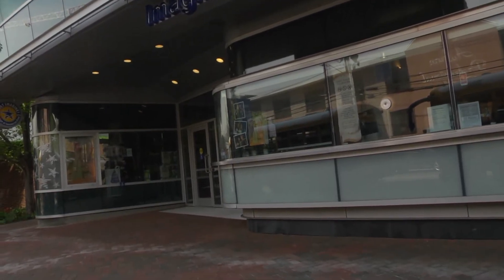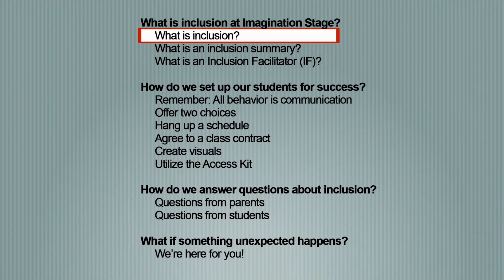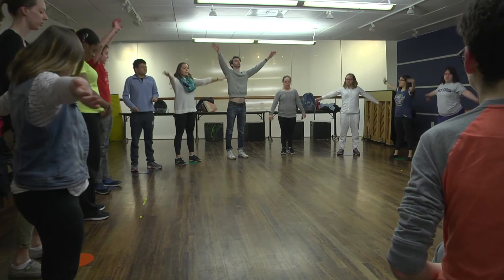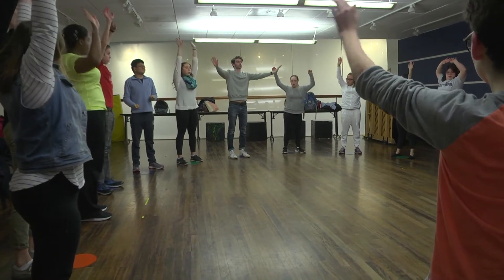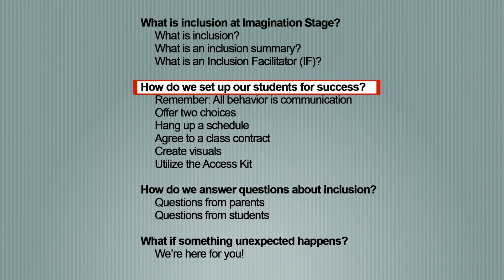Imagination Stage Intro to Inclusion